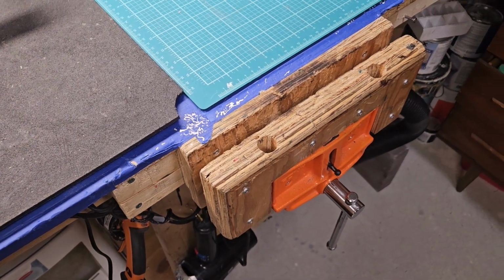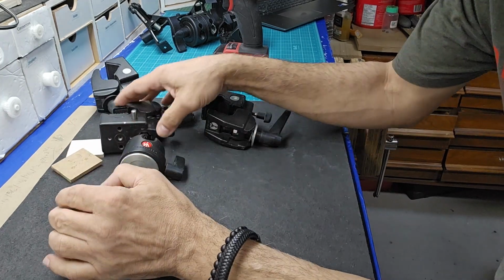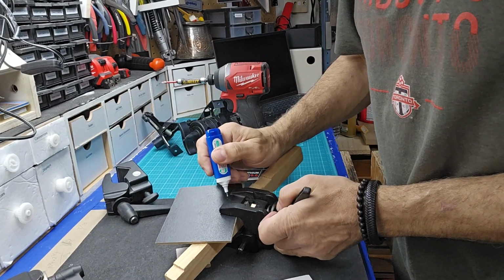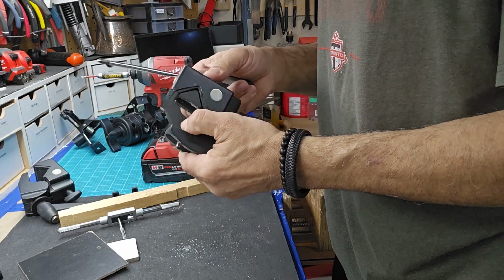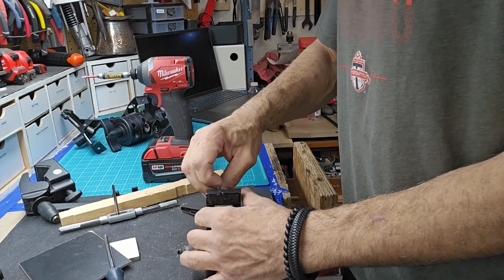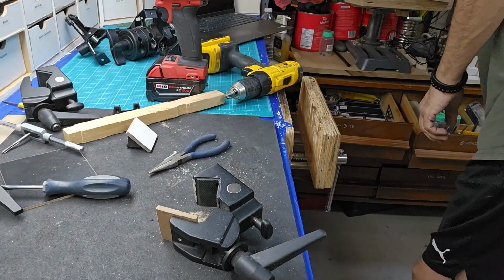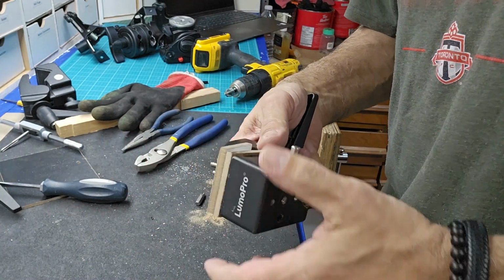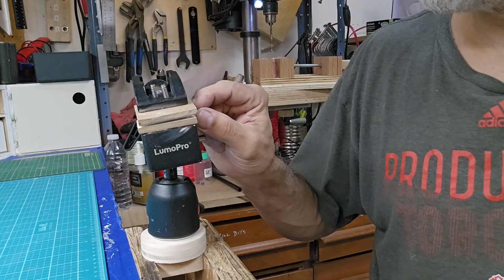Crafting Your Own Bench Vise: DIY Step-by-Step Guide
In this exciting video, we'll guide you through the fascinating process of creating your very own bench vise from scratch. Discover how to turn basic materials into a versatile tool that will enhance your woodworking and metalworking projects.

We'll walk you through the design and planning phase, showing you how to create a blueprint for your bench vise to ensure it meets your specific needs.

Learn how to prepare and shape the vise jaws to securely hold a wide range of workpieces.

Watch as we guide you through the assembly process, showing you how to put together the vise's moving parts and create a functional mechanism for tightening and releasing.

See your DIY bench vise in action as we demonstrate its capabilities by clamping and holding various workpieces securely.

This video is your comprehensive guide to crafting a bench vise that you'll be proud to have in your workshop. Whether you're a seasoned DIYer or a beginner looking to tackle a practical project, this DIY bench vise will become an essential tool in your arsenal. Let's get crafty and build your own bench vise together!

Links to products:
Clamp (seems better than what was used)
Ball head